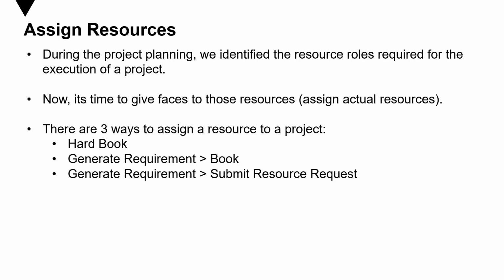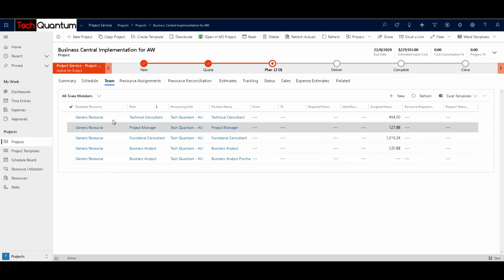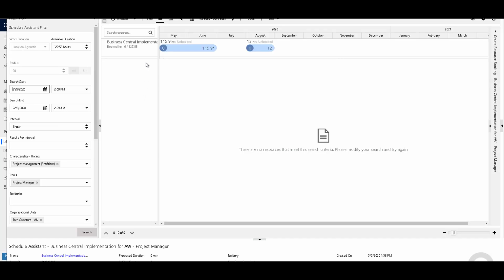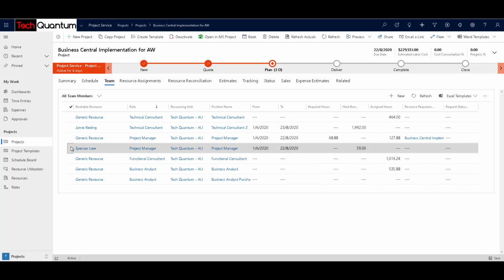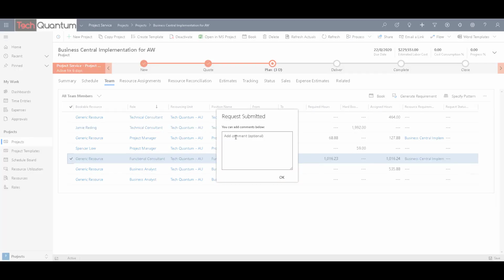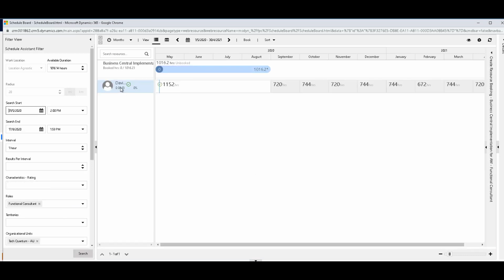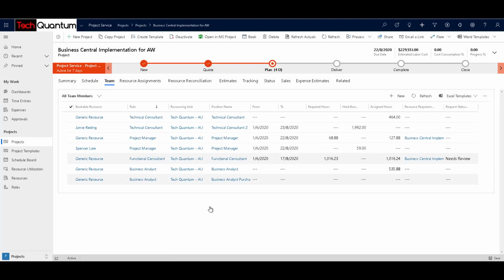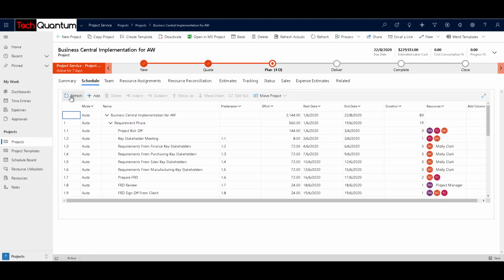How to Assign Resource to a Project? (Episode 15)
During the planning phase when we defined Scheduling (WBS), we specified Generic Resource Roles (see episode 13). Now is the time to give faces to those resource roles, by booking actual Resources. This video explains three ways by which you can perform resource booking.